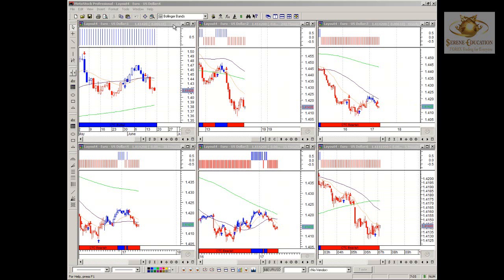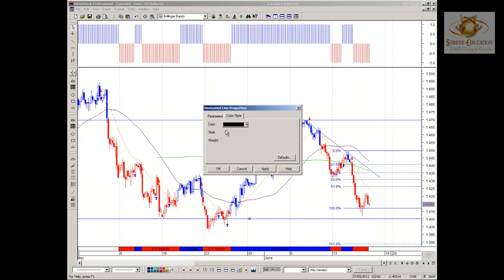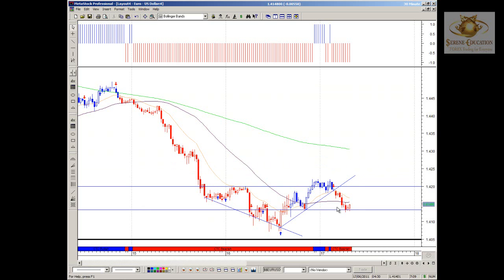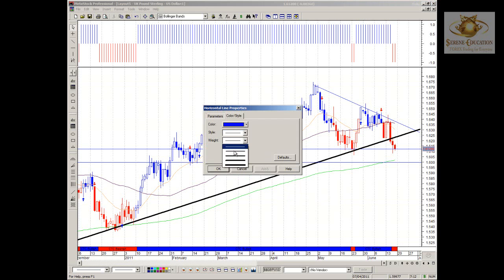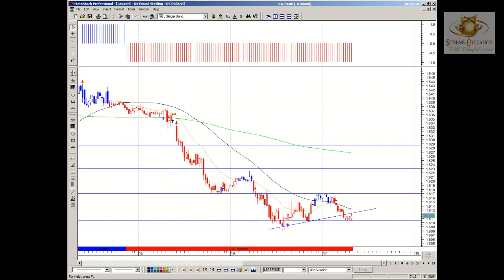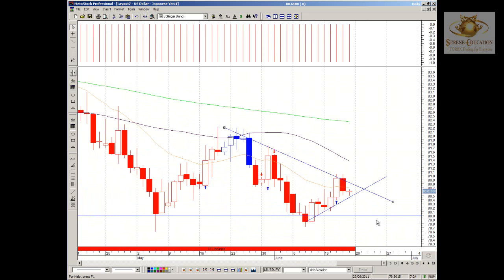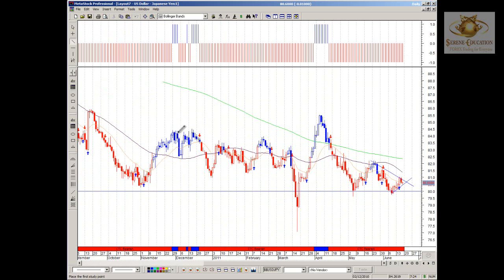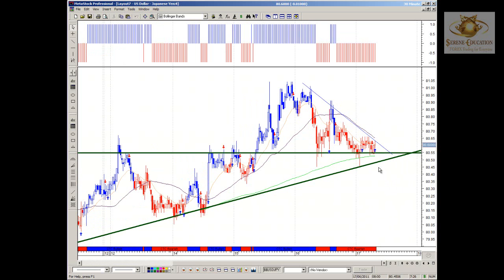Forex Video analysis 17th June 2011